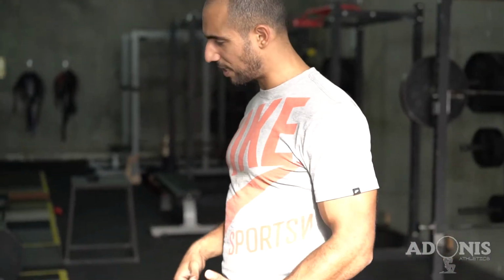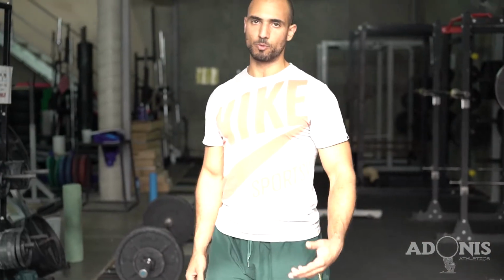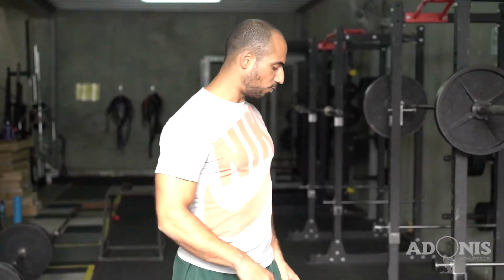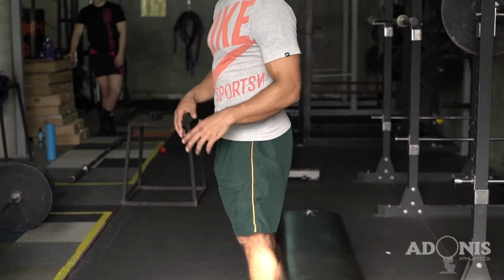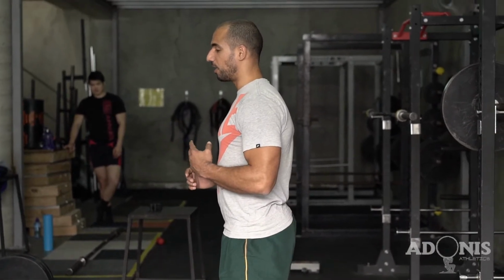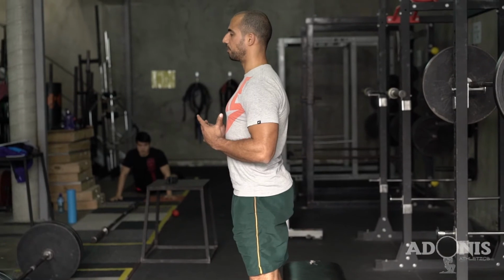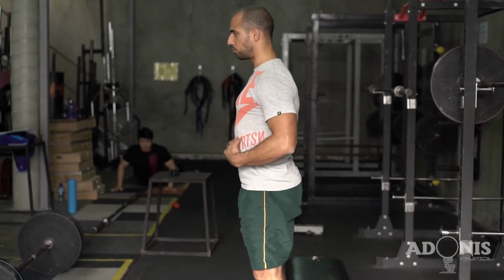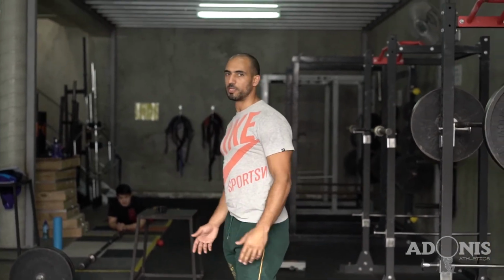HIP HINGE 101: Benefits & Improving Technique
Adonis Athletics

In this video, Coach Amir goes over a drill to improve the hip hinge.

[CAMPBELLTOWN] OPENING SOON!

Filmed and edited by Avenoir Productions